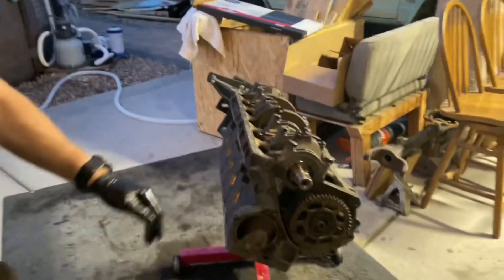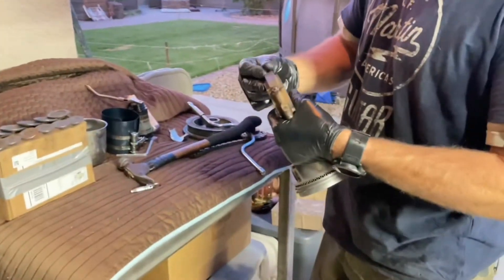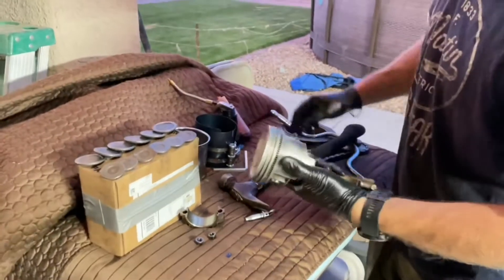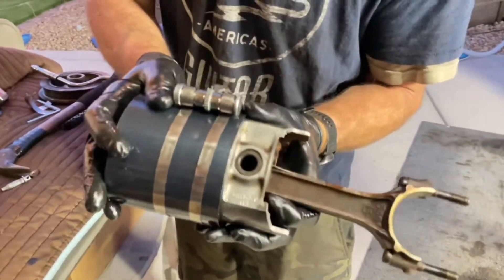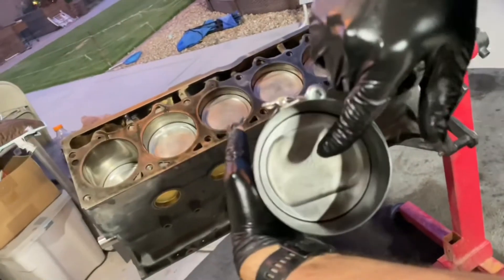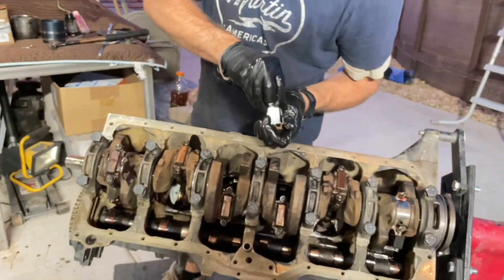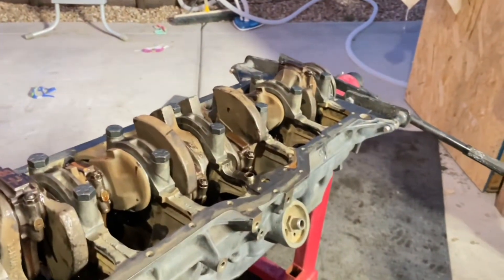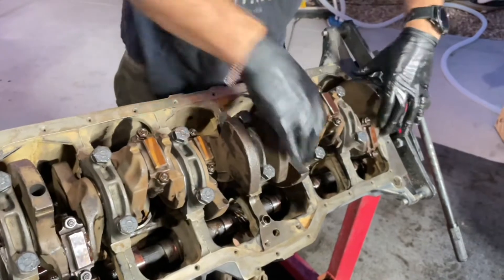4.0L 6 Cylinder Jeep Engine Rebuild - Piston Installation - Piston Rings - Went great!!!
This video shows how I install pistons into the engine block. Some pointers about why I do it the way I do. This engine will be going into my 1995 Jeep YJ.
I show how the engine turns, by hand, without the oil pan or head installed.